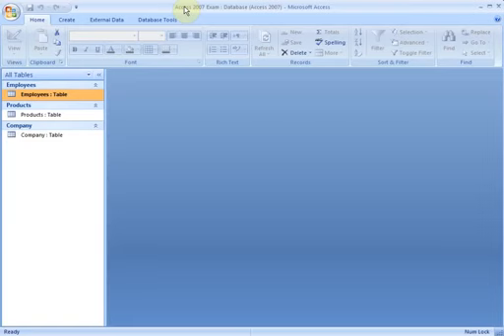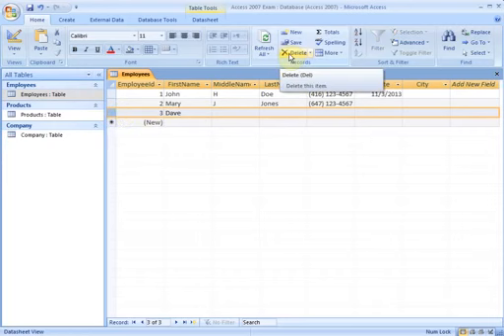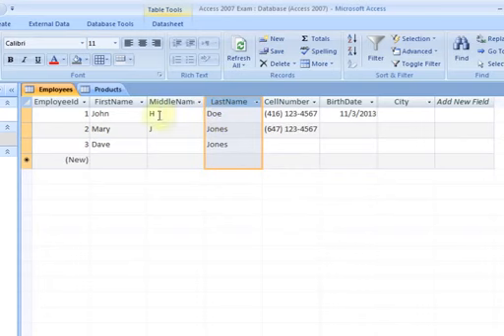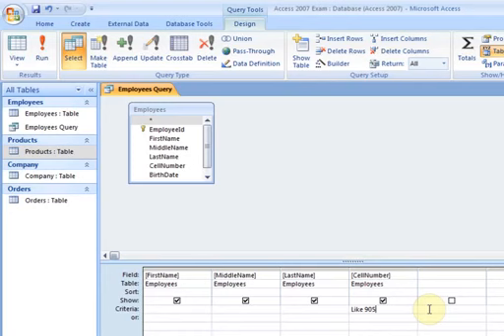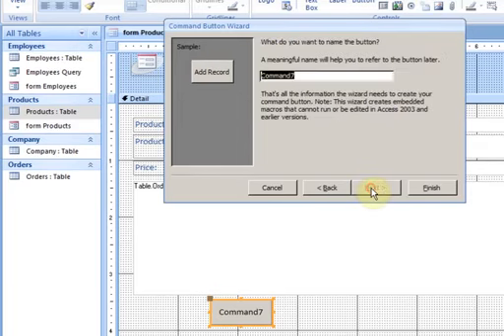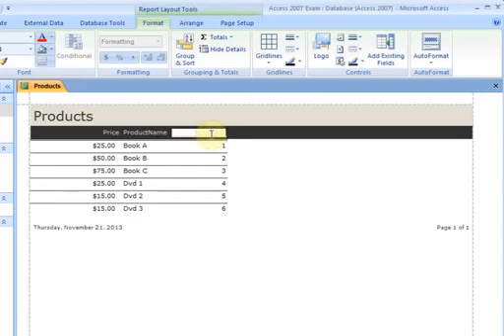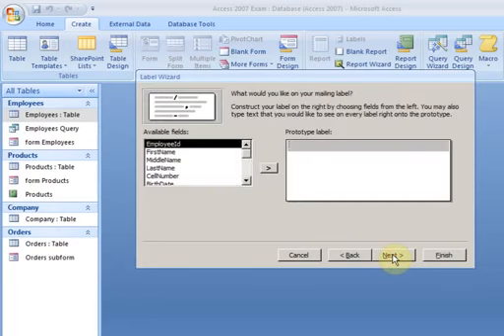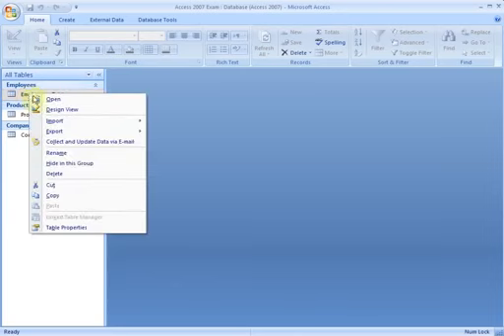Exam Prep Microsoft Access 2007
In video watch and learn to answer Microsoft Access 2007 exams question and answers administered by Employment Agencies or companies. This video is geared towards job related exam question.

In this tutorial get a quick overview of important exams questions conducted by employment agencies or companies. Link to sample file

This is a tutorial on how to score well on a Microsoft Access 2007 Assessment test. These tests are administered by recruiters to assess the level of expertise with certain microsoft office.